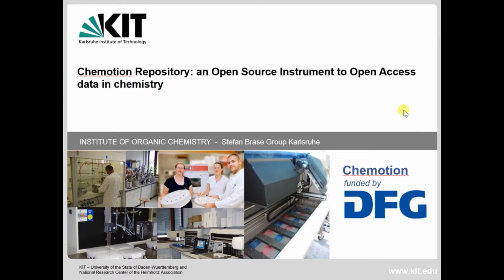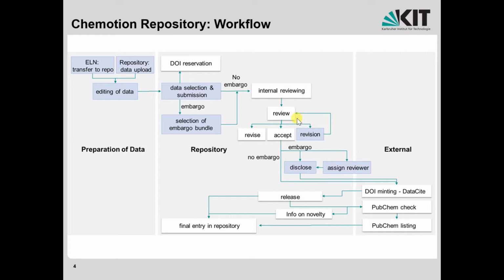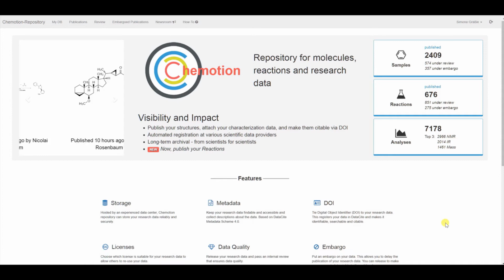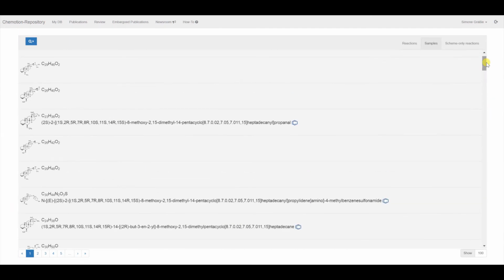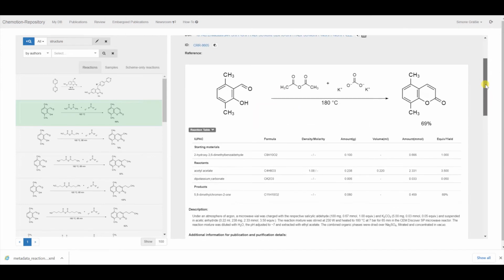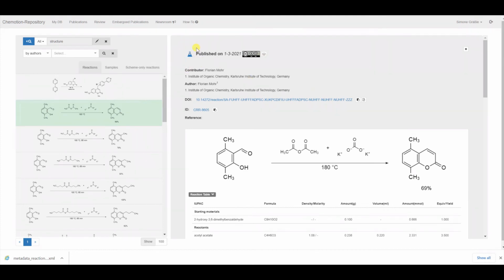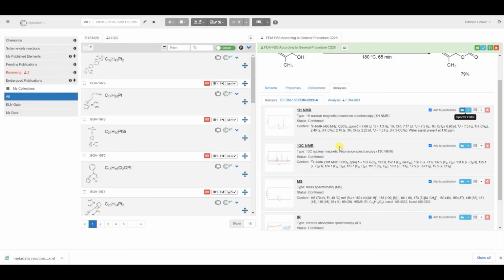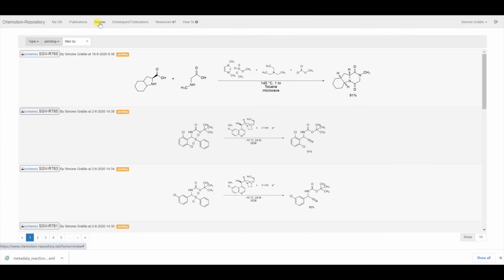Overview Repository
A short introduction to the Repository of Chemotion.

Recorded at 2. Stammtisch Chemotion (26/02/21)

In order to best serve the needs of the whole chemical community, the “Stammtisch” offers space for suggestions and enhancements all around Chemotion.

Interested?